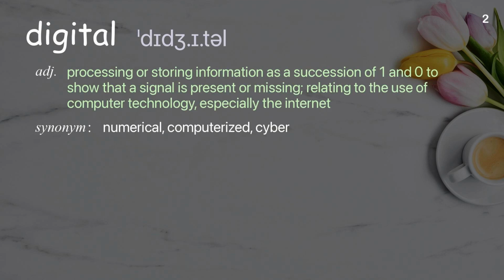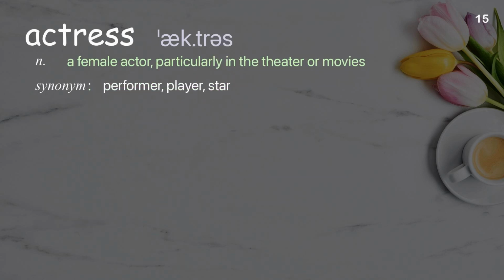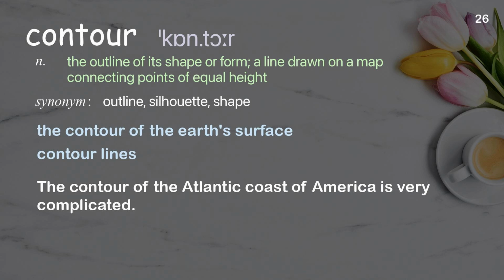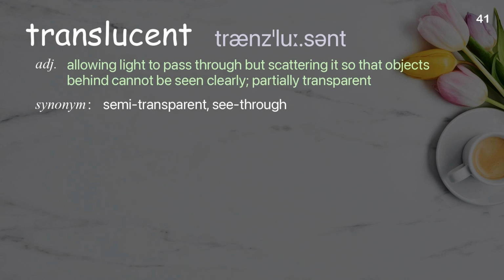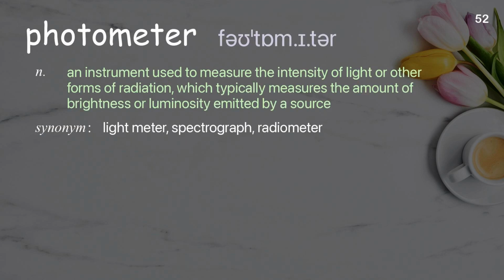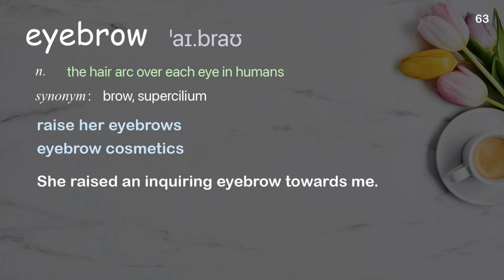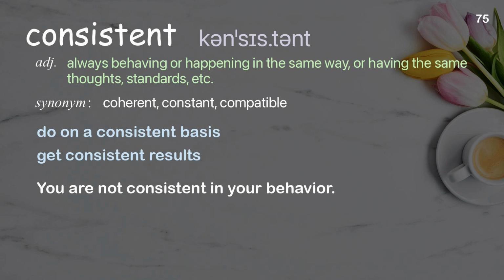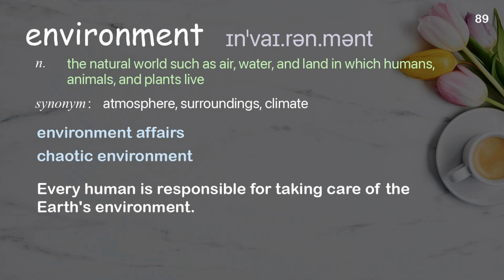89 Academic Words Ref from "Paul Debevec: Animating a photo-real digital face | TED Talk"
■PLEASE NOTE

■Reference Source
Paul Debevec: Animating a photo-real digital face | TED Talk